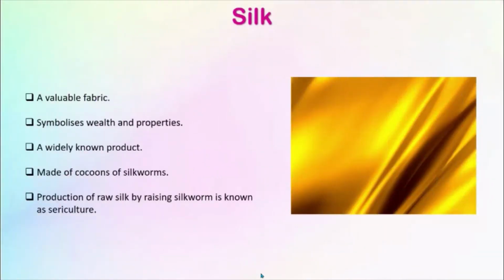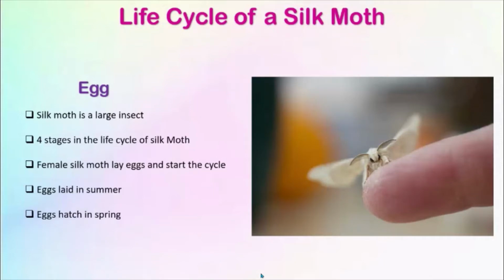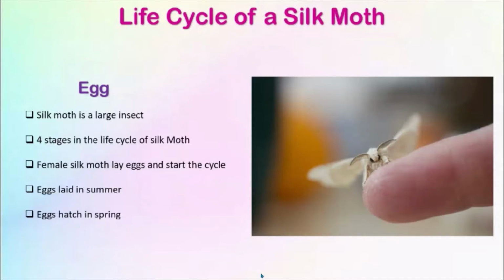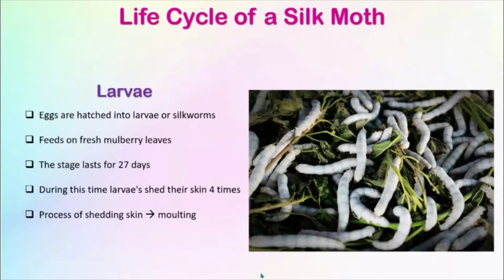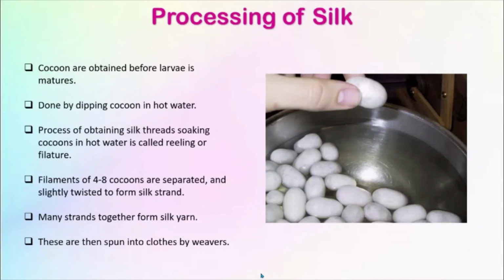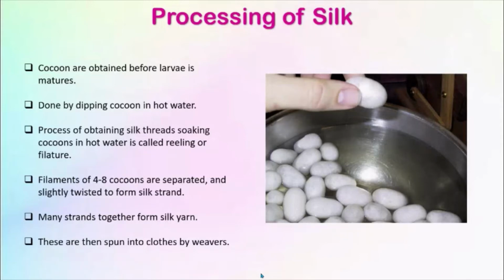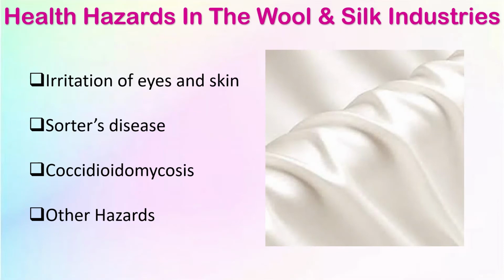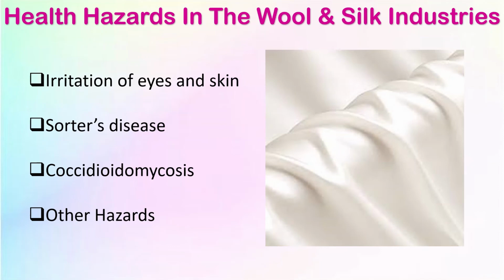📝Grade 7 - Animal Fibers Part 2 (Science - Chemistry)📝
Hello friends,

I am back with another eye catching video for you all.